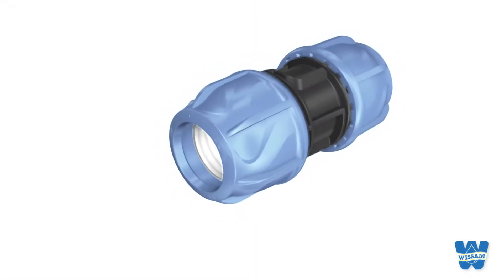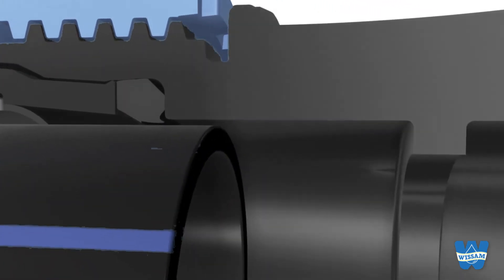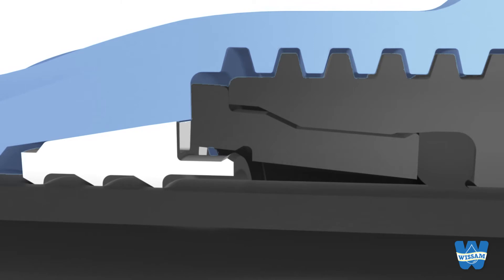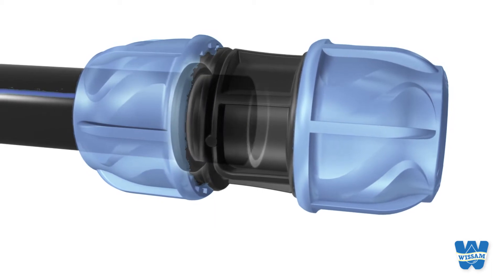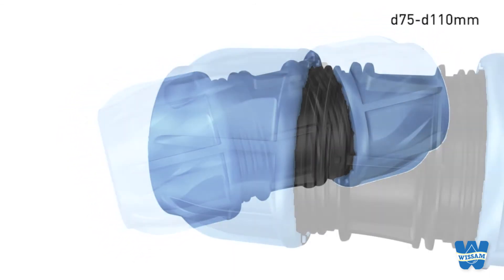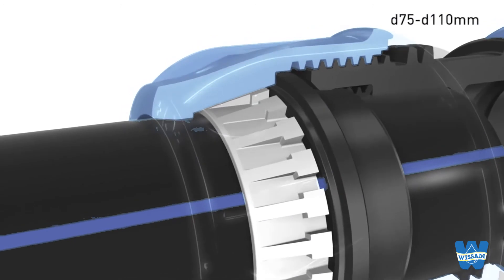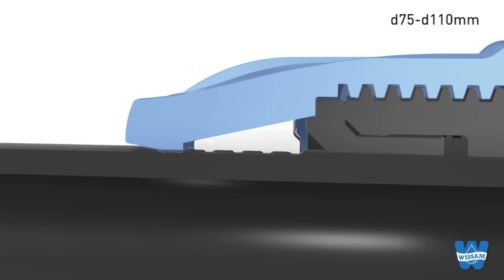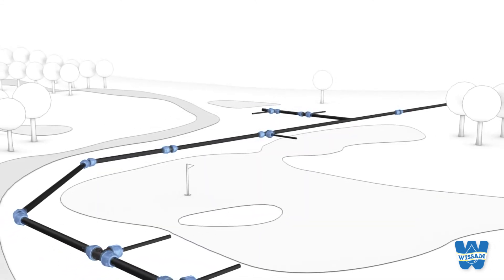Raccordement compression en pehd (SENKRON)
‏SENKRON هي شركة تصنيع تركية ذات سمعة احترافية عالمية لإنتاج وصلات ضغط PP لأنابيب PE. المواد التي تحمل علامة سنكرون ، إلى جانب هيبتها وجودتها ، لديها أنواع وأحجام مختلفة لتطبيقات مختلفة مثل أنظمة الري الزراعي ، وأنظمة ري الحدائق والبيئية ، وأنظمة المسابح ... إلخ.
تحوز علامة سنكرون على شهادة  ts en ıso 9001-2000  وشهادة الجودة tsek.
تتميز وصلات سنكرون بحلقة مطاطية فريدة من نوعها:
الحلقة المطاطية المتطورة المخروطية التي تسهل تركيب انابيب 32-63
الحلقة المطاطية المتطورة الطي الذاتي (منفاخ) التي تسهل
تركيب انابيب 110-75

*لمزيد من المعلومات يرجى الإتصال على
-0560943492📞